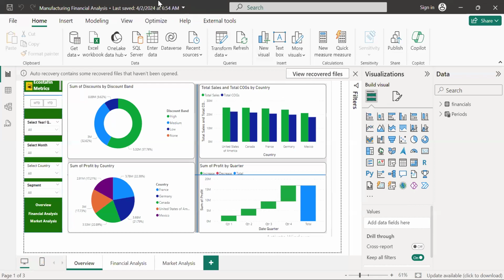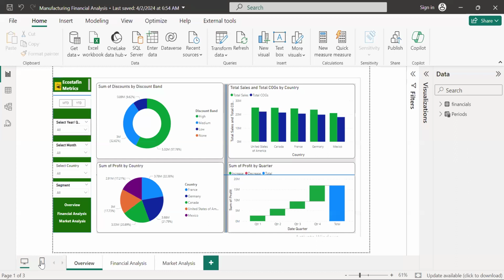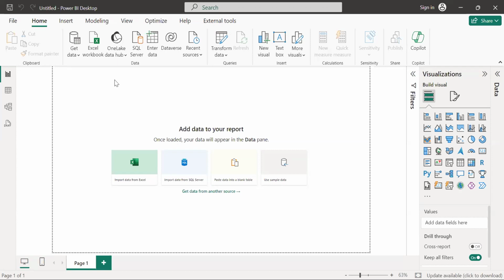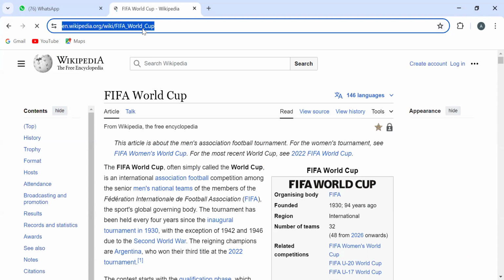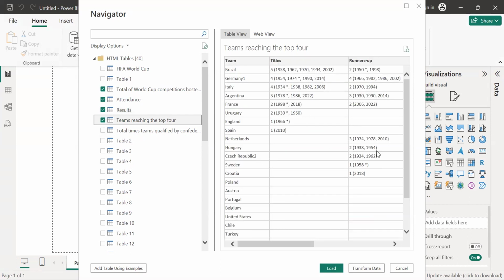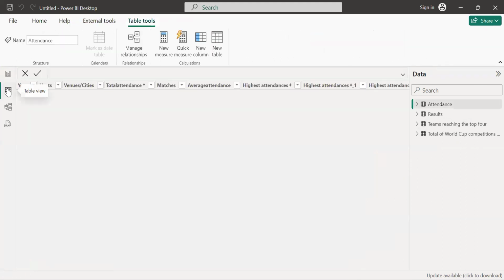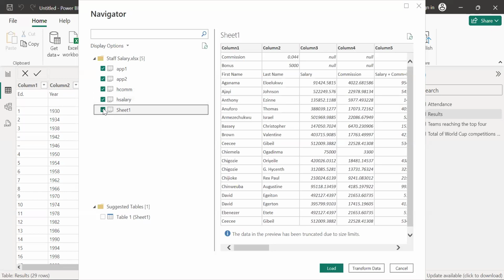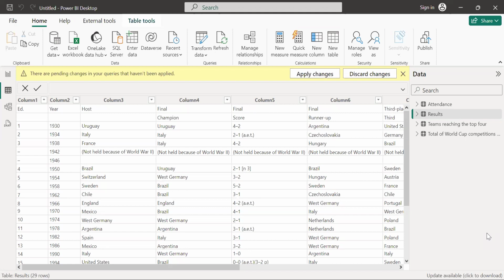Loading Data into Power BI from the web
This video shows how to load a file from the web into power bi